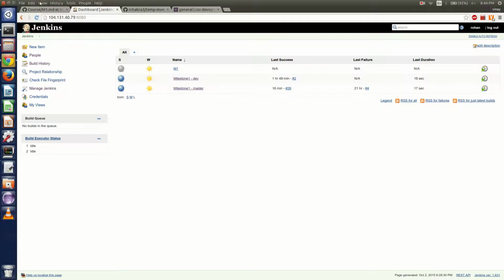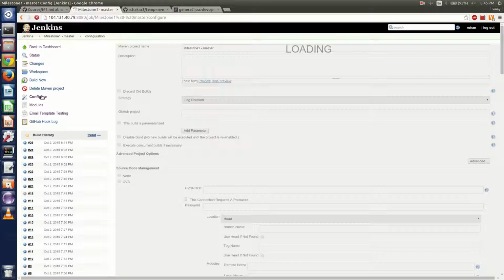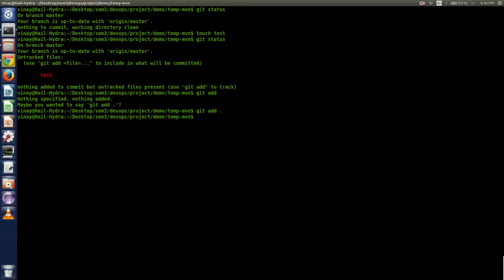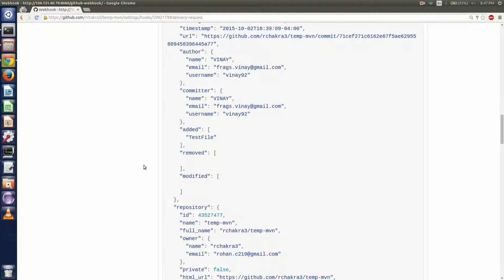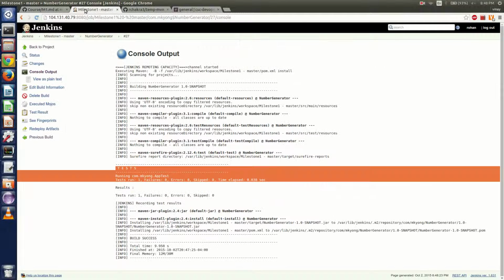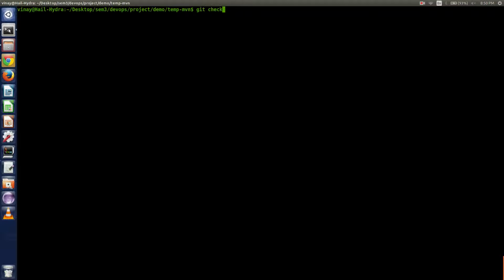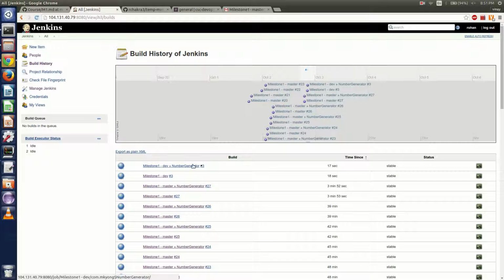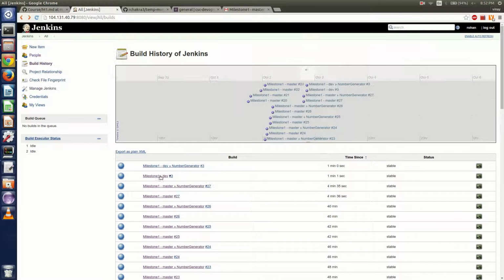Devops Milestone1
Video describing the jenkins setup as part of Milestone 1 for CSC 591 Devops course.